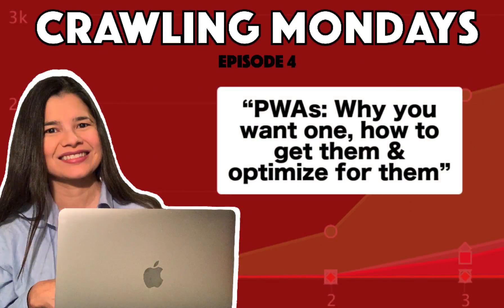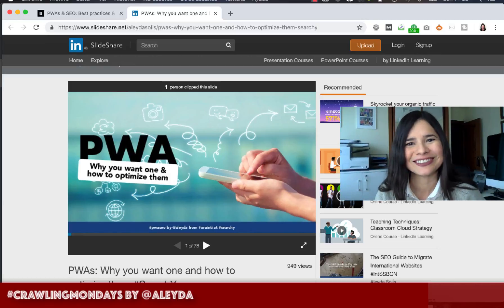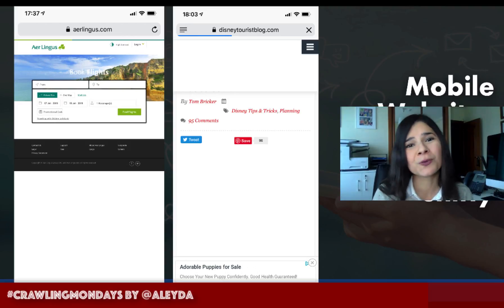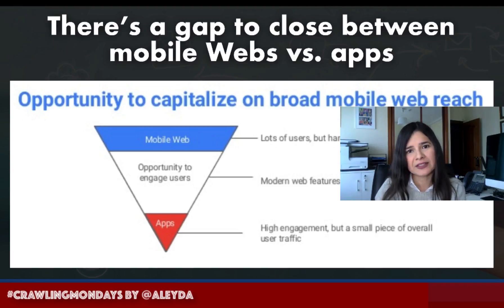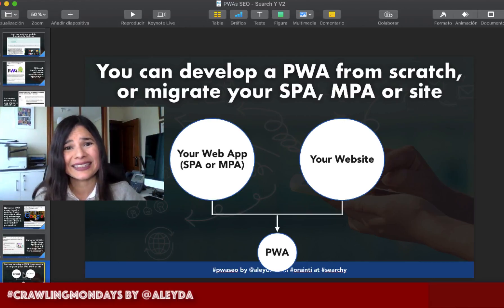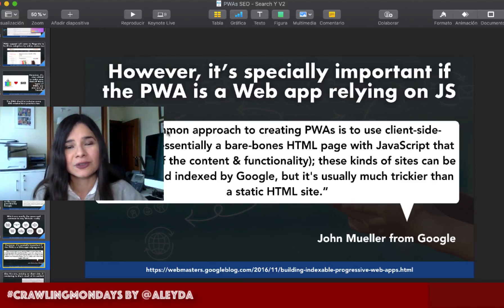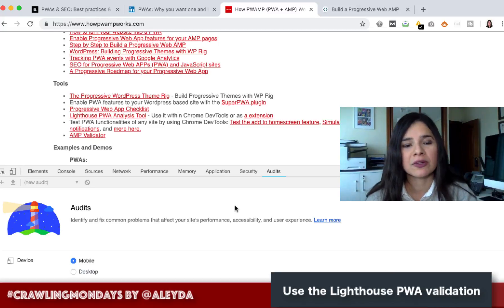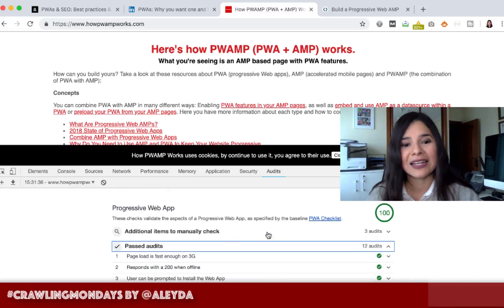PWAs & SEO: Why you want one, how to get them & optimize for them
Learn all you need to know about PWA SEO! Aleyda shares why Progressive Web Apps (PWA) are the future of the Web, how you can implement them, and make sure they're SEO friendly by optimizing your PWA. Check it out!